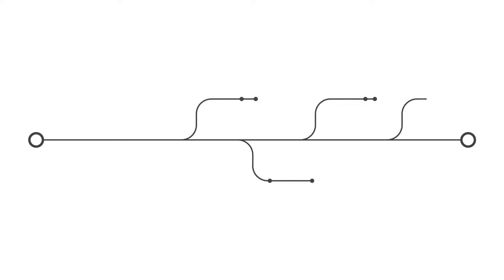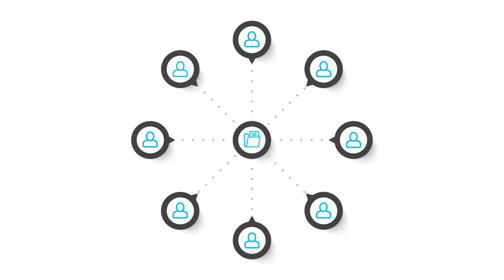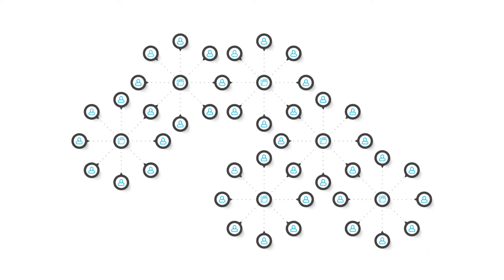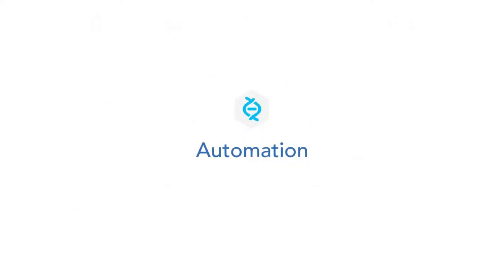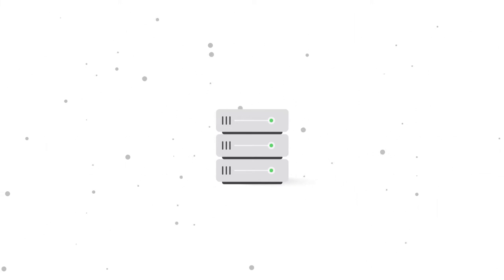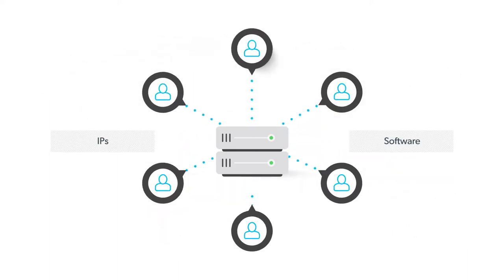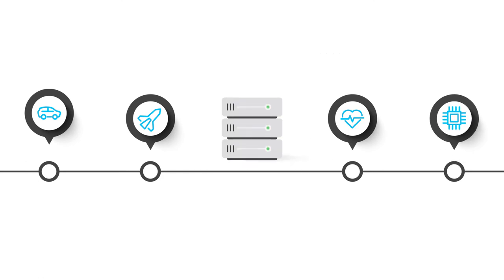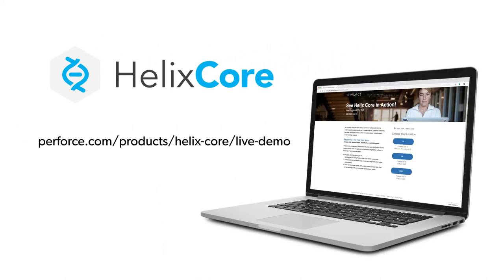What Is Version Control?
Version control allows you to manage changes to files over time and store these modifications in a database. Also called source control, you can use version control to version code, binary files, and digital assets.

When it comes to version control, there are a lot of options out there.

You can get free version control software from Perforce (Helix Core) for up to 5 users and 20 workspaces.